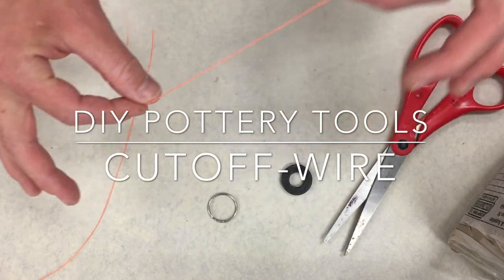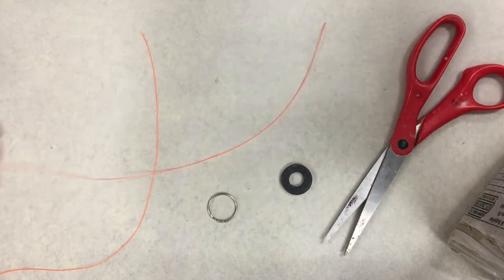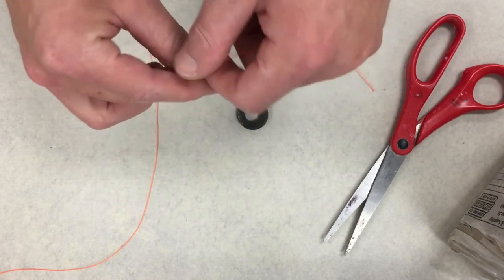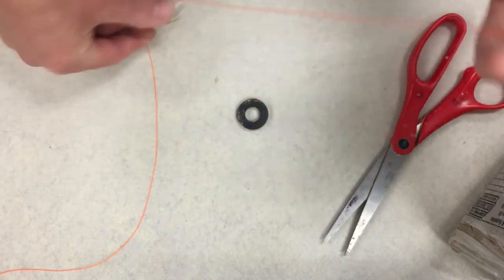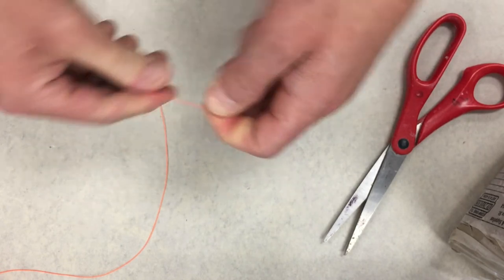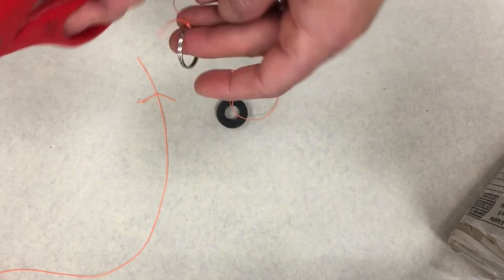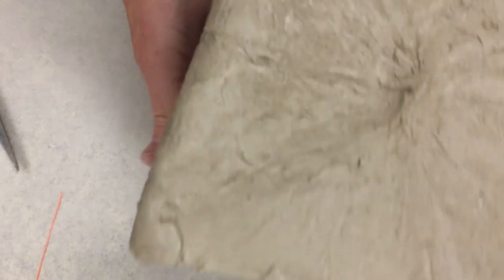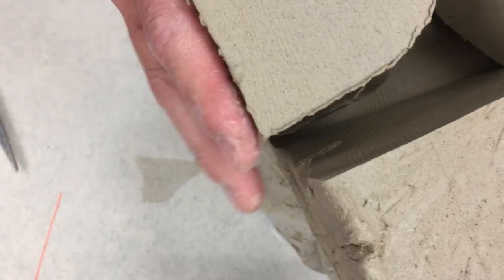DIY POTTERY TOOLS - CUTOFF WIRE | JAMES ESTRADA POTTERY